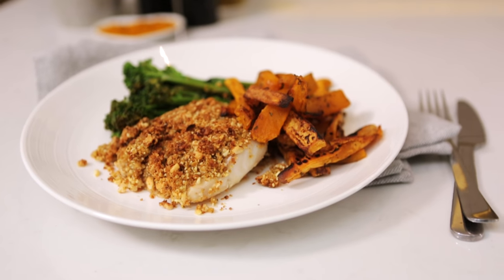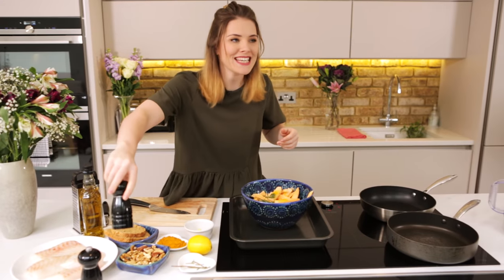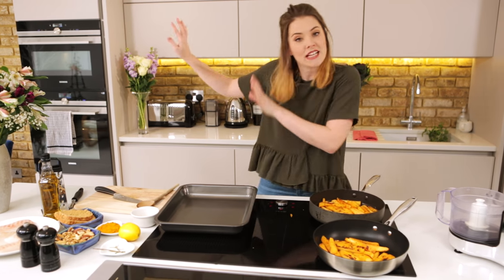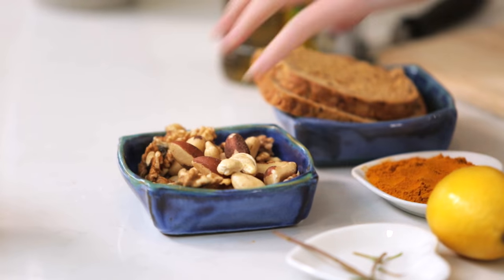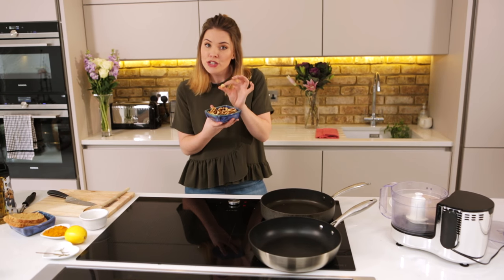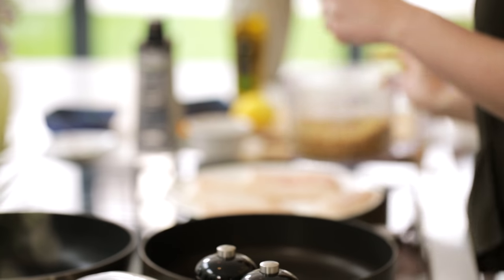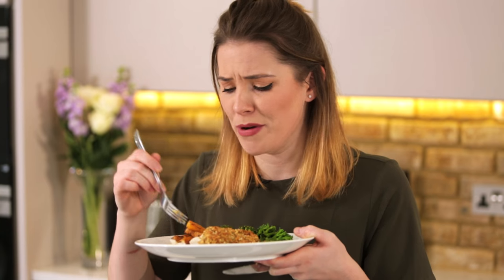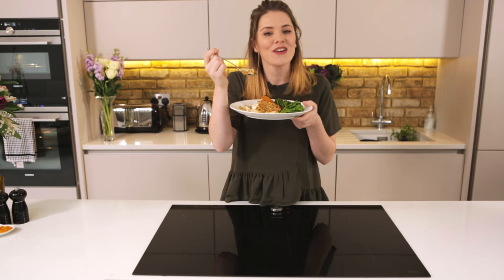Super Food Fish & Sweet Potato Wedges Recipe | AD | Katie Pix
This video contains a paid for advertorial by Capital One. I have partnered up with Capital One to give you a delicious recipe that's good for you and your bank balance. Let’s start the year right and bust those myths around 'super foods', to support you in eating a little healthier simply, quickly and affordably! Today we are making a scrumptious Super Food Fish & Sweet Potato Wedges that is sure as heck gonna beat the January blues. Enjoy! :D x

Capital One wants to help people succeed with simple tools, products and services that let you know where you stand. Whether it be understanding your APR, giving you certainty if you’ll be accepted for a credit card before you apply and tips for improving your financial health. Capital One aims to give you confidence and reassurance in your financial life. Check out the Capital One blog link below for must-see tips on how to get your credit health on track this year.

Nutrition info: 551 kcals, 23.8g fat (4.4g saturated), 30.9g protein, 57.3g carbs, 14.4g sugar, 1.1g salt, 2.1g fibre.

Approx. £3 per serving when purchasing from mainstream supermarkets! Wohoo!